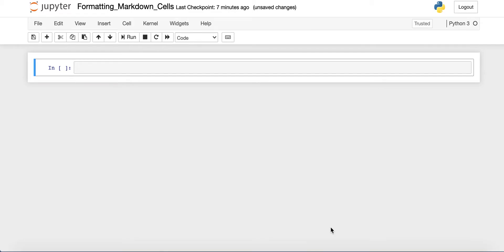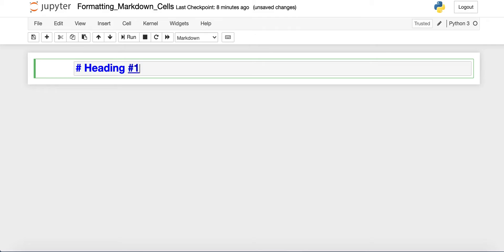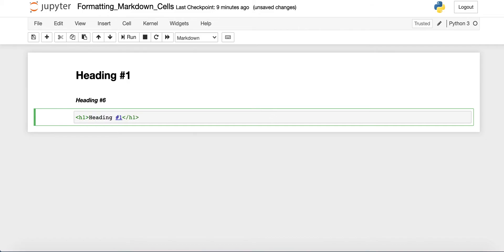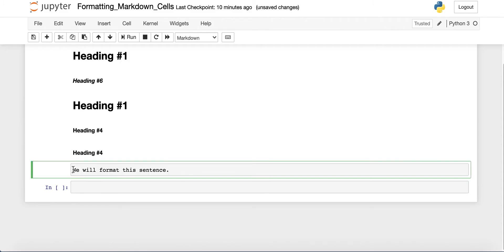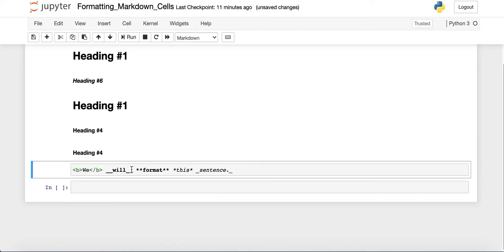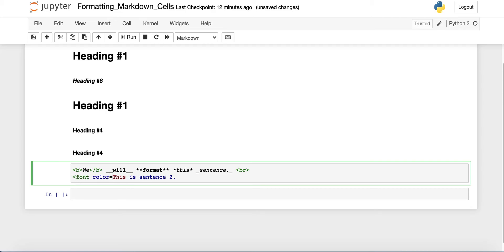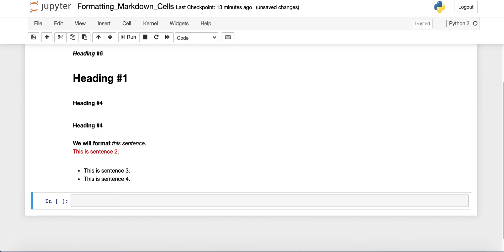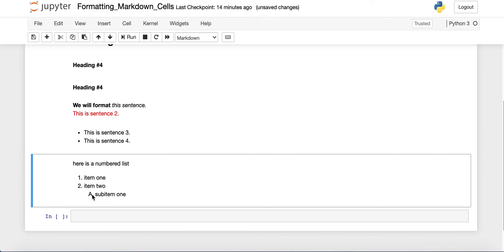Formatting Jupyter Notebook Markdown Cells | Pyathlon | Python Basics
This is another video in our Python Basics course! The full course can be found on pyathlon.com (Coming soon!). We will be uploading the rest of this series in weekly installments. Be sure to check back regularly to see updates!

This course will cover the basics of the Python programming language including installation, Jupyter notebooks, variables, data types, loops, functions and so much more!

We will also be posting other entire courses to our website, pyathlon.com (Coming soon!), so be sure to check out the content we have there also!

We will be posting a wealth of information regarding careers in analytics, data science, python and technology in general!